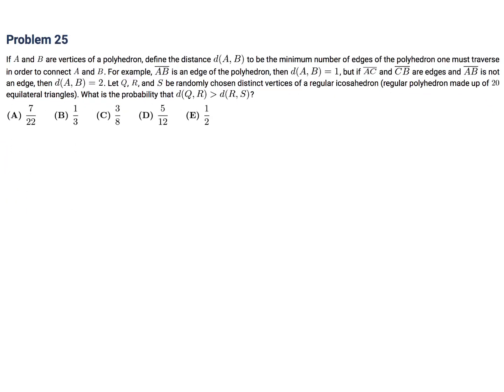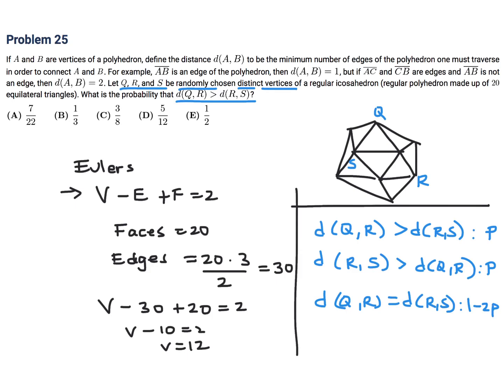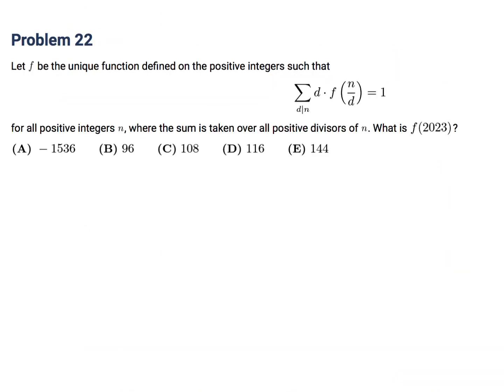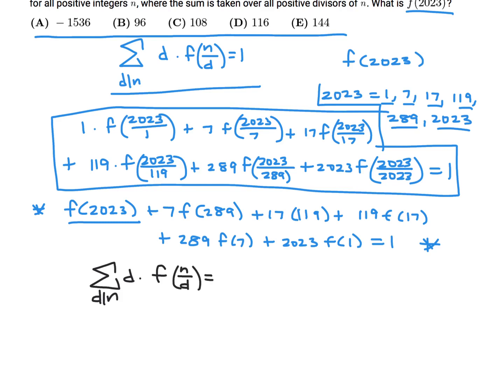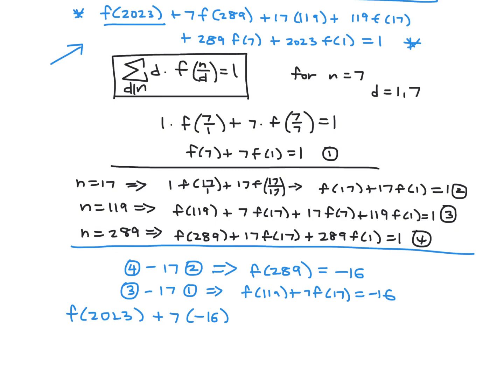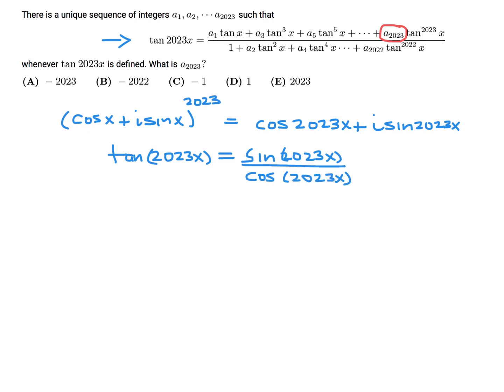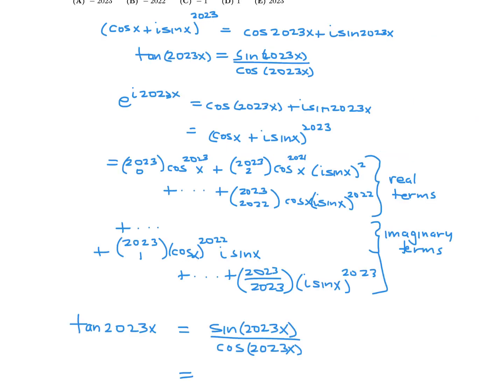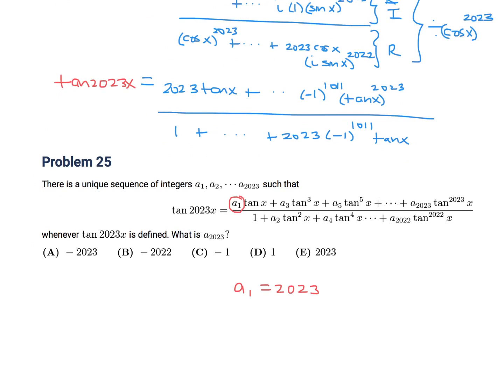2023, Grade 12, AMC 12A | Questions 21-25